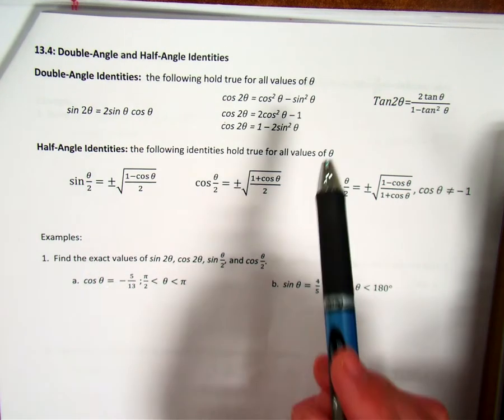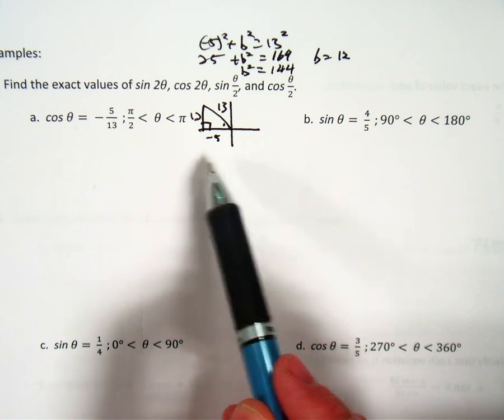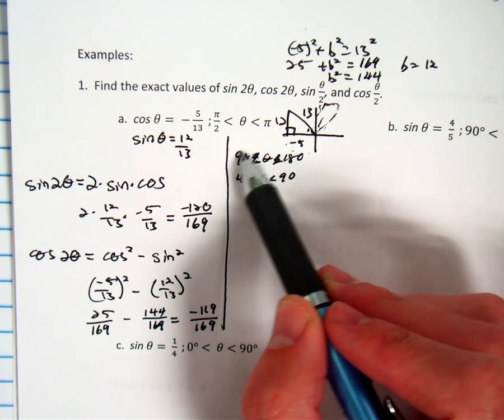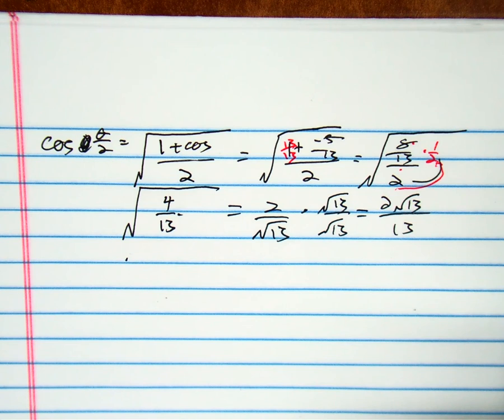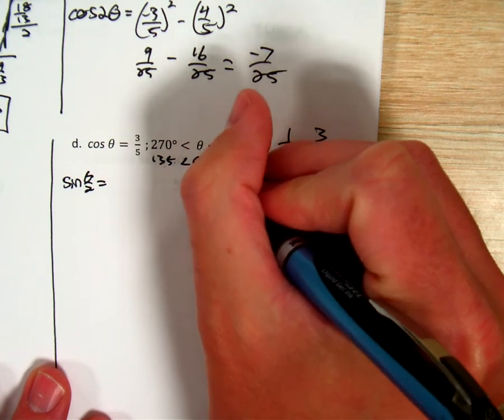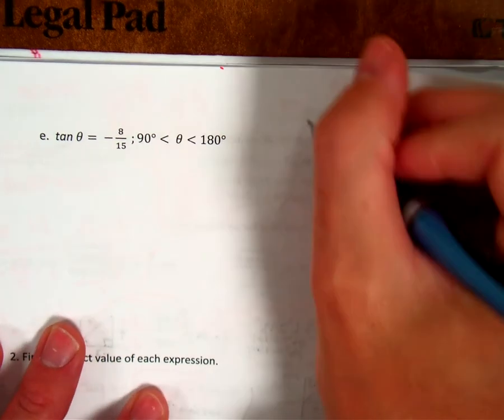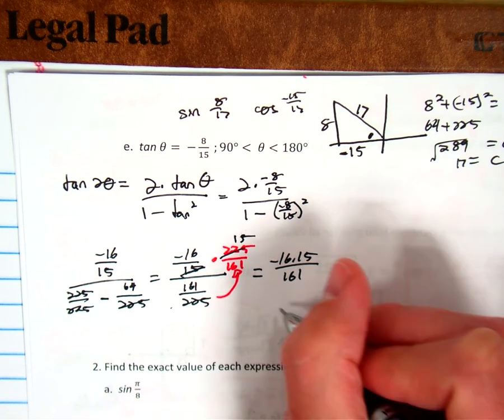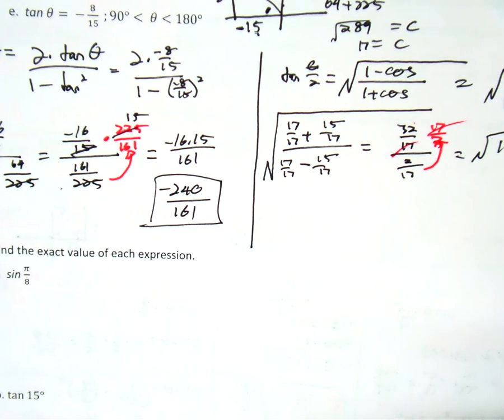Handke Algebra 2 Section 13.4 Day 1